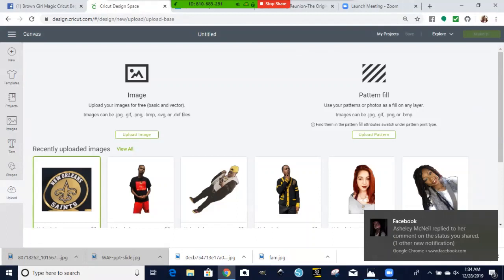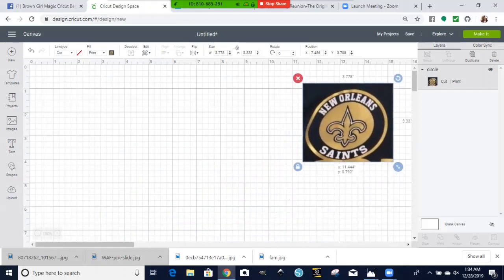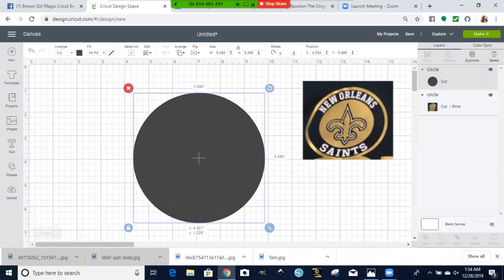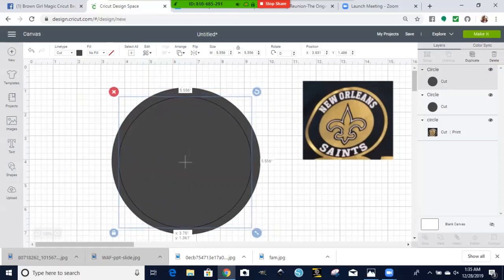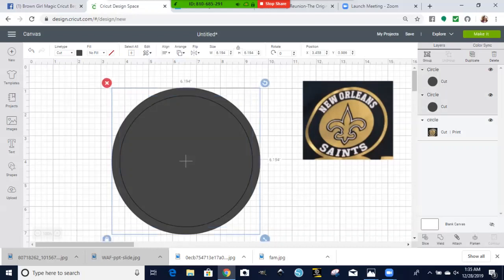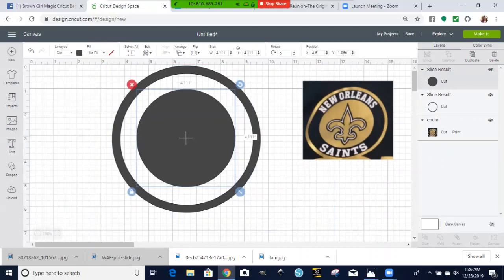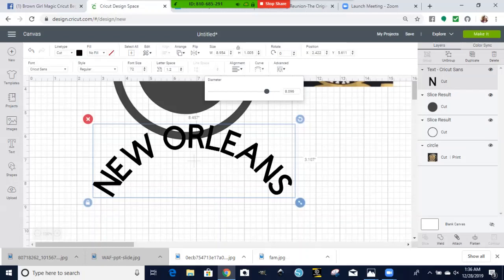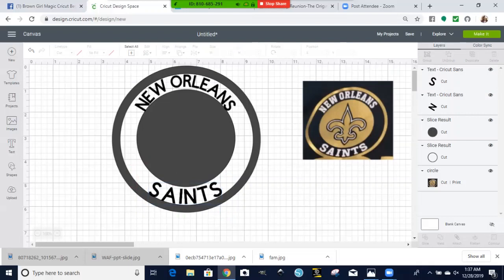Making A Circle Design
CLEANING OUT MY SD CARD. I have made lots of little videos to help members of my FB group. here is one. HOPE YOU ENJOY

Hi I'm Stephanie Robinson
I am the owner operator of Double J Graphix by STEF. As of 29 Apr 2020 this channel will be strictly for craft related items. To see my other videos please visit my STEF Talks channel .